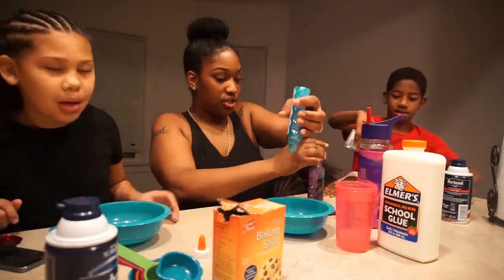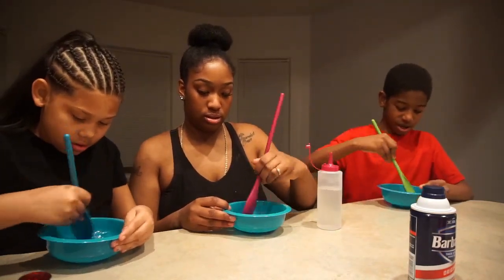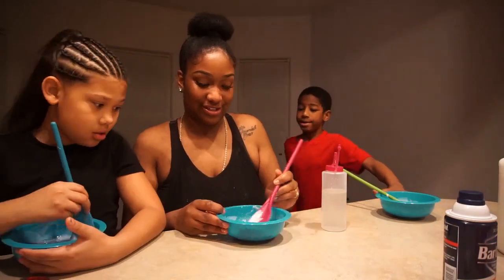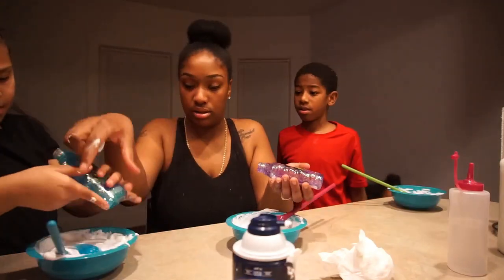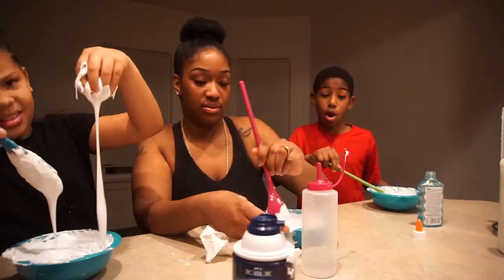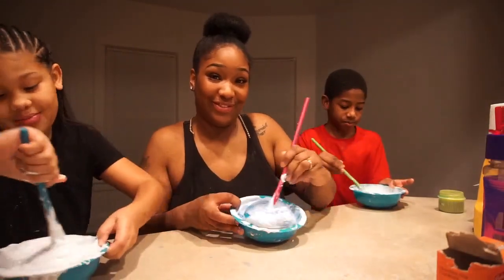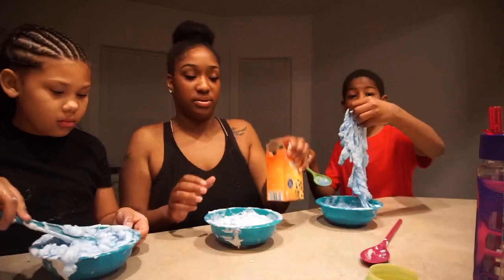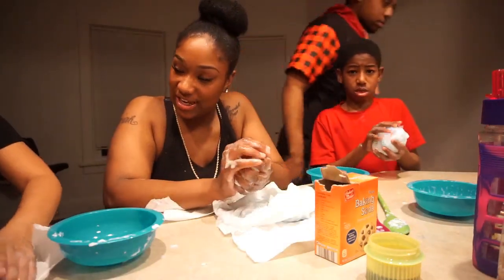SLIME CHALLENGE FAIL PT1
GO WATCH : "COW KISSES CHALLENGE PT2"

THANK YOU ALL FOR COMING AND WATCHING THE VIDEO!! GET US TO 1K FAMILY MEMBERS!!

COMMENT MORE VIDEO IDEAS YOU ALL WOULD LIKE TO SEE!!

GET TO KNOW US: Well lets just say we're a pretty cool family that haves its ups and downs but who's family doesn't? We love to create videos so that we have something too look back on years down the line. Me Grace 23 Dee 25 , Jeremiah 9 , Neaveh 3 , Nariah 1 would love to show you all more videos!! LETS MAKE 2019 GREAT.